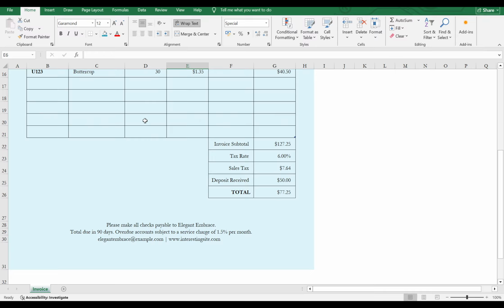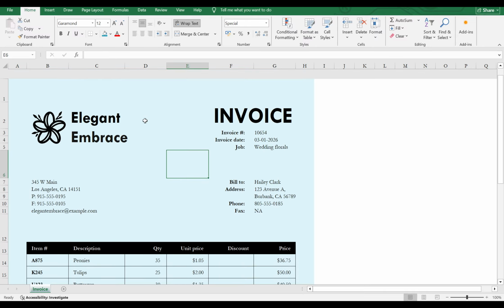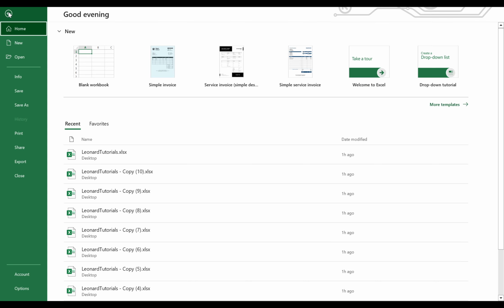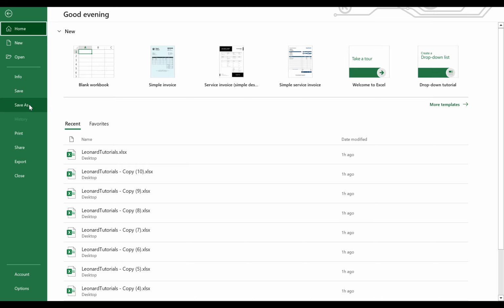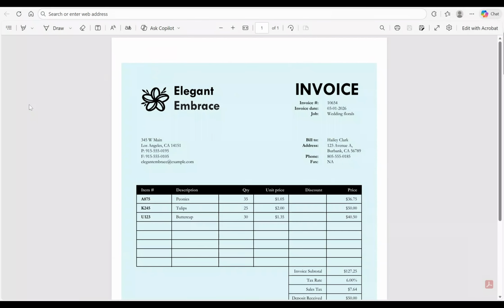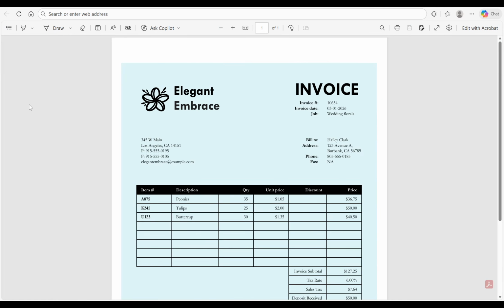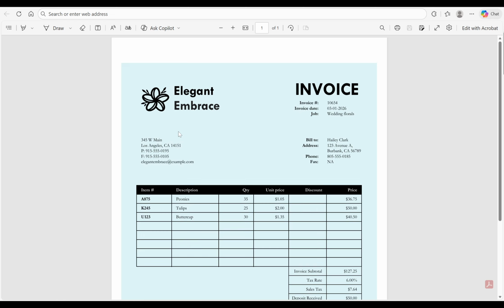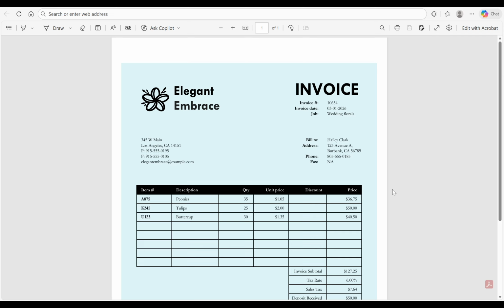How To Convert An Excel File To PDF (2026 Easy Guide)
Step By Step Guide To Convert An Excel File To Pdf Without Losing Formatting